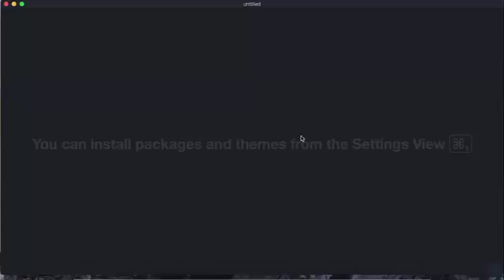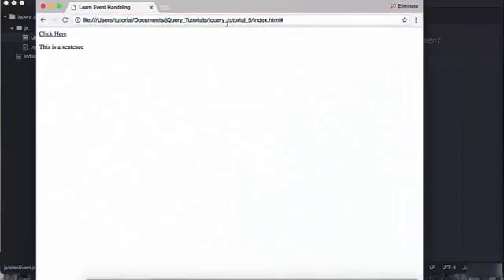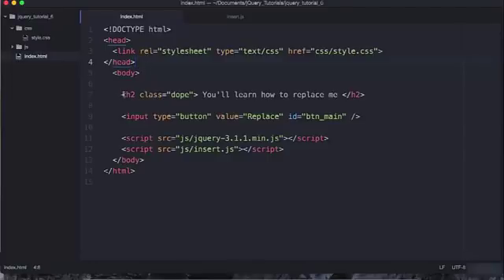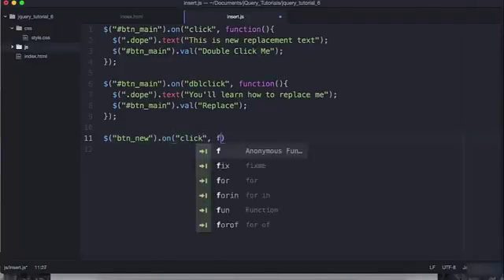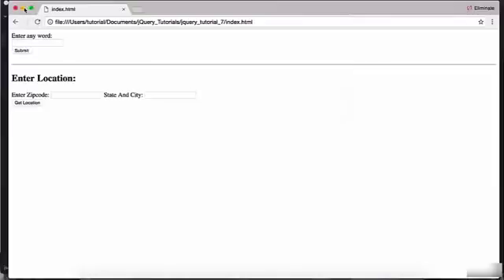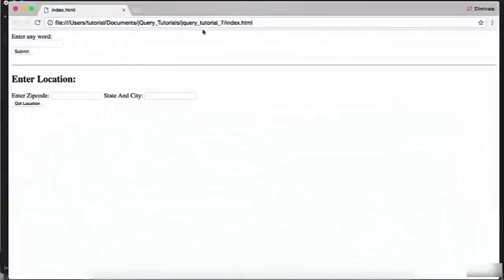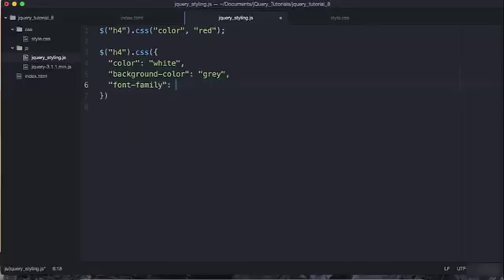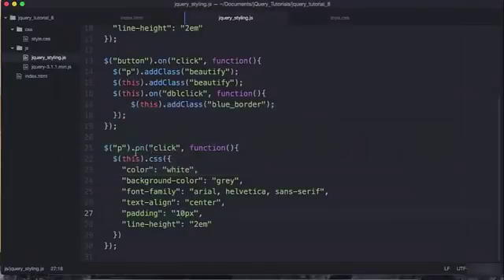Learn a to z of jquery easily in this tutorial with examples 2